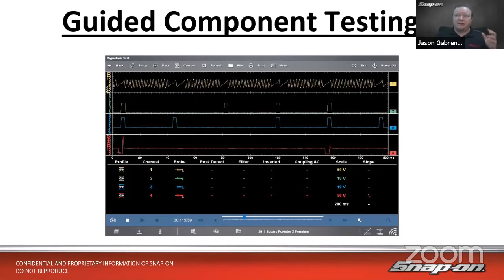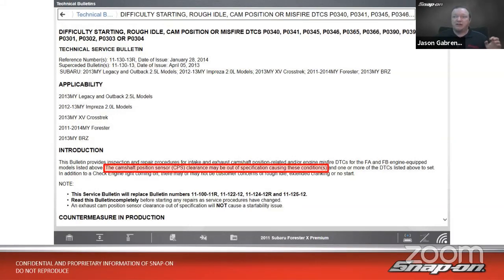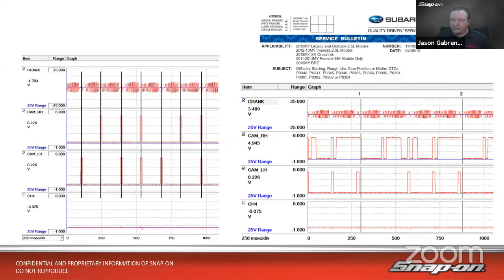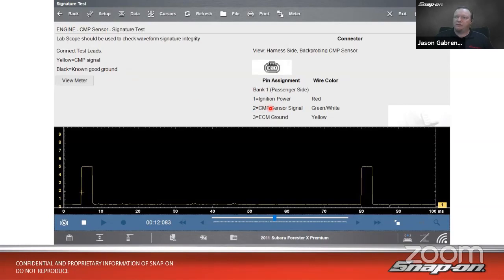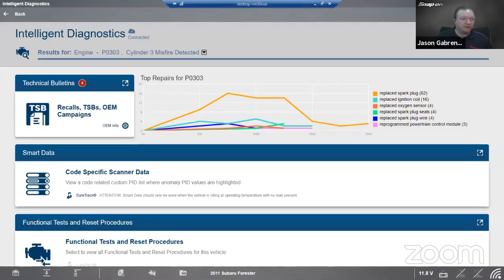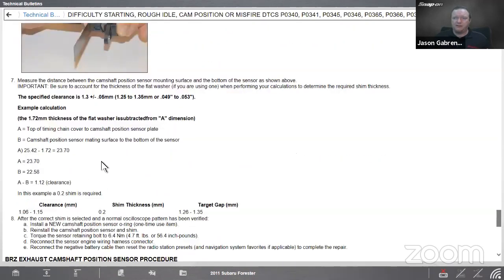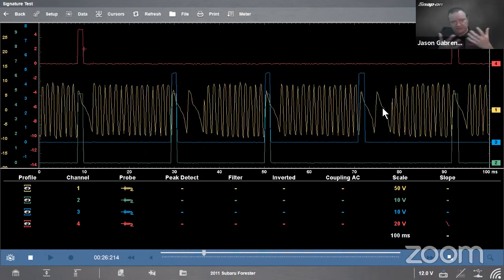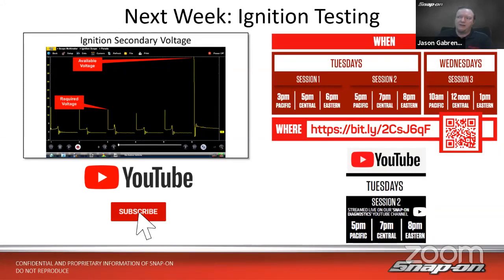Snap-on Live Training Episode 04 – Guided Component Tests Level 2